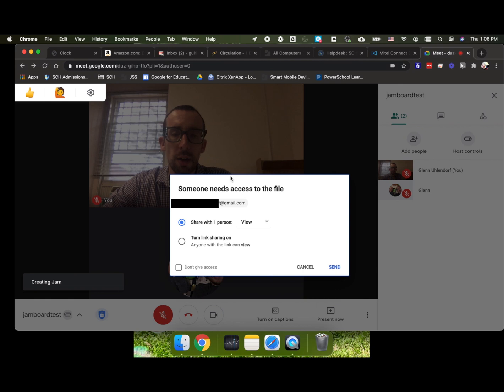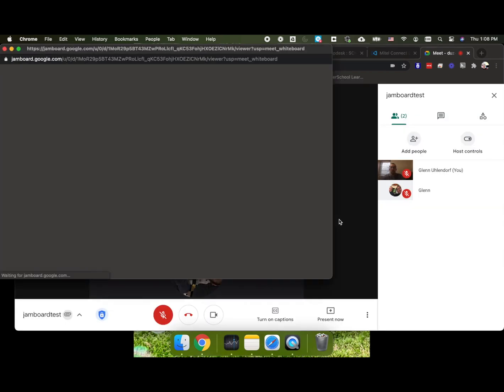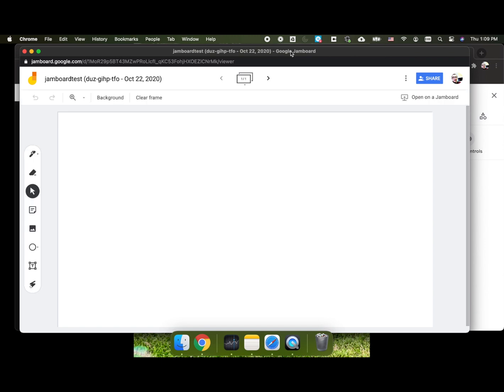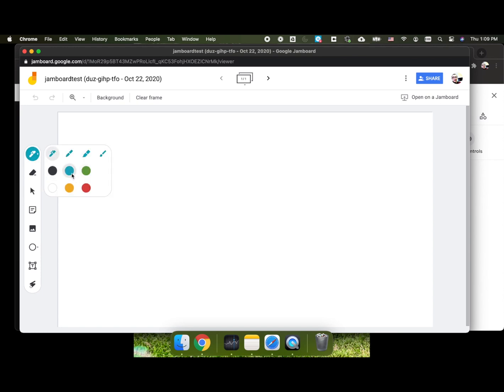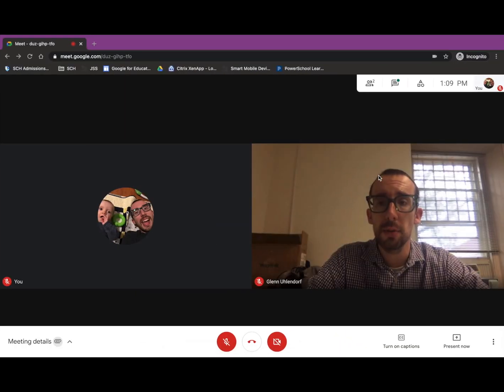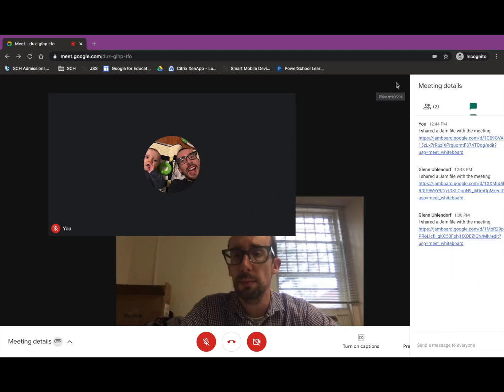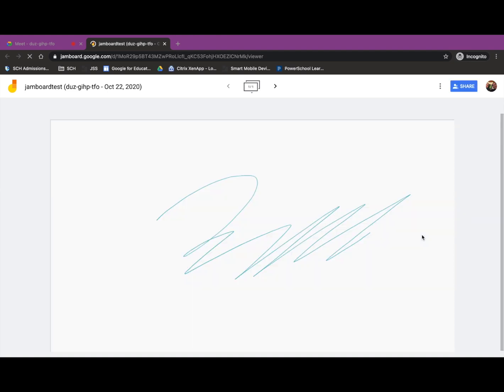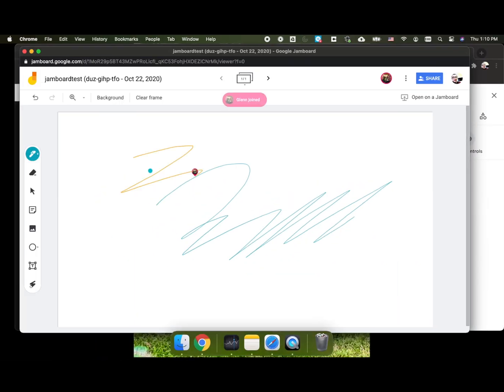Google Meet Jamboard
In this video we will cover how to use a great new feature in Google Meet,  Jamboard!